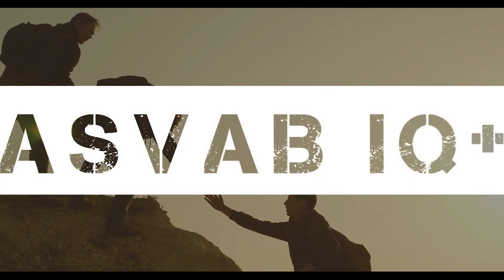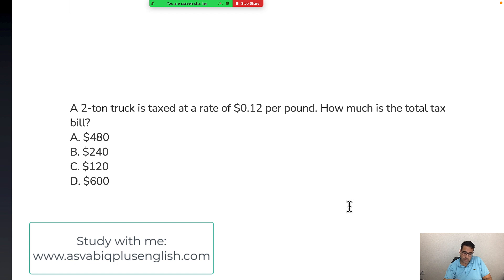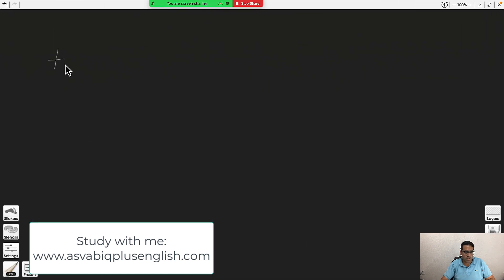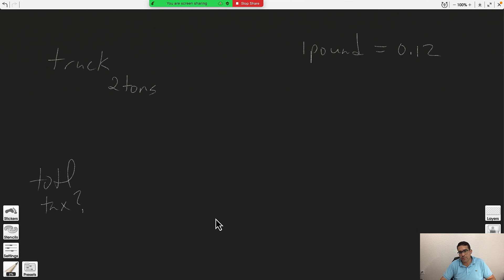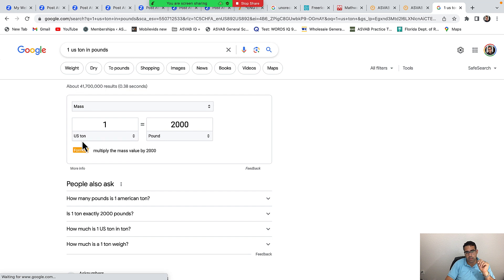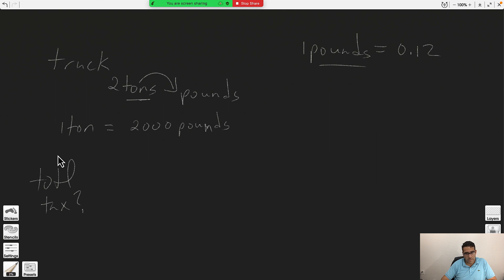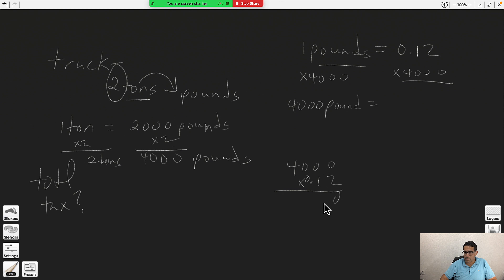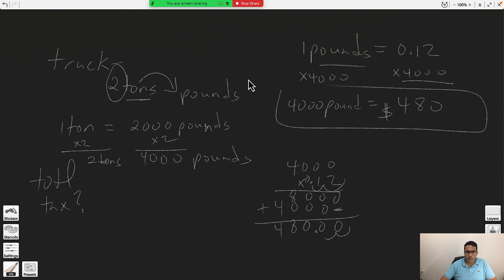How to solve: conversion tax rate (ASVAB AR)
In this video, I'm explaining how to solve arithmetic reasoning exercises, similar to the ones found on the ASVAB test.